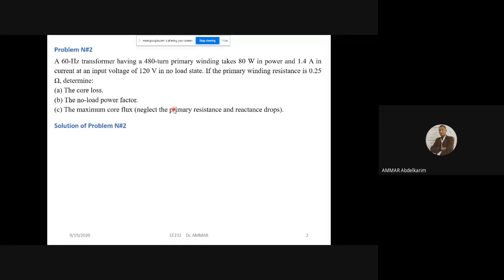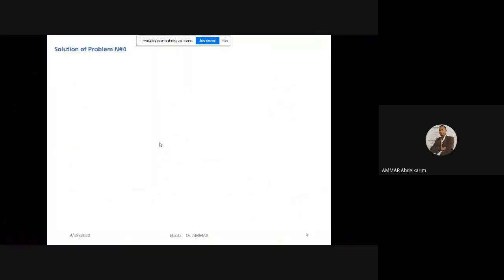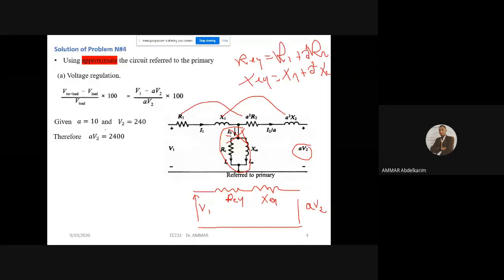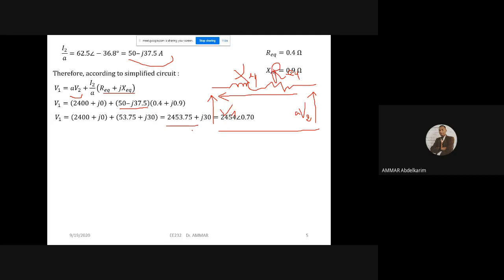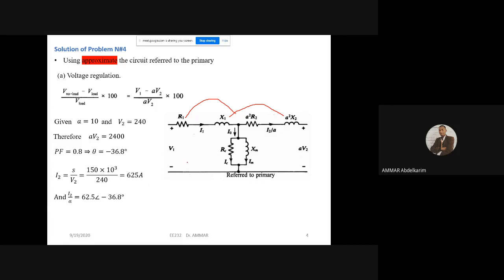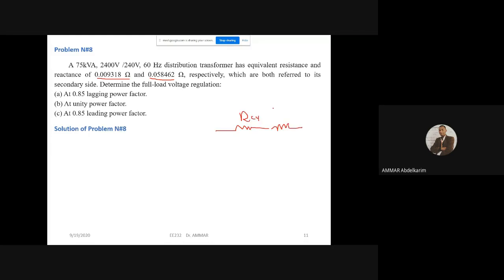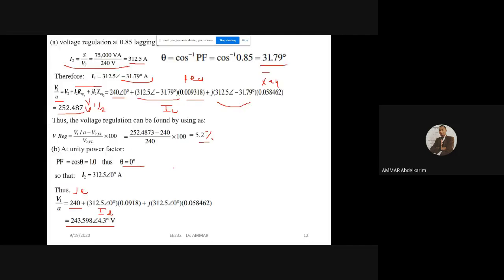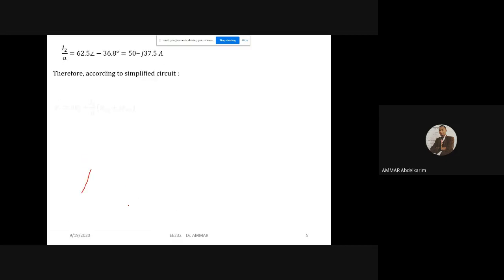Electric machines: Transformers : Solved problems Session#1 (Google Meet) 19/09/2020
This course has been done using google meet for second-year electrical engineering students.
Topic: Electric machines, Transformer, equivalent circuit analysis
Date: 19/09/2020
Teacher: Dr. Abdelkarim AMMAR
Course references:
Textbooks:
1- ELECTRICAL MACHINES with MATLAB, Second Edition
2- P. C. SEN, Principles Of Electric Machines and Power Electronics